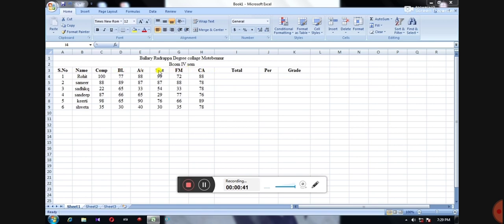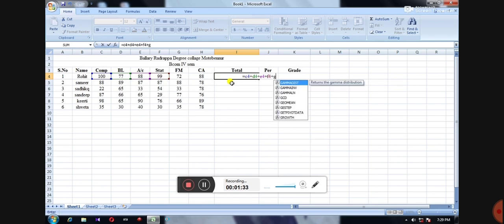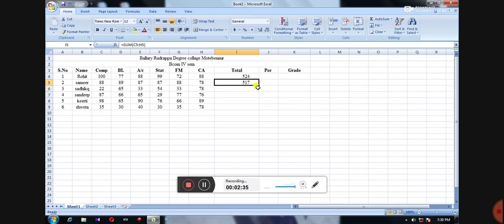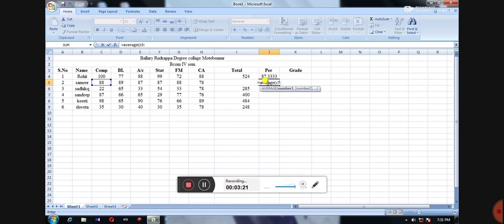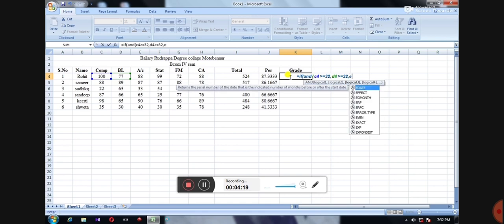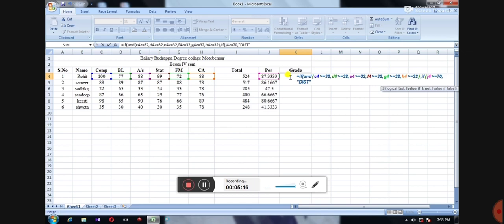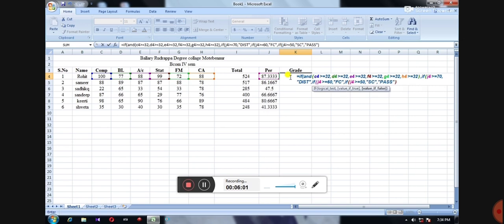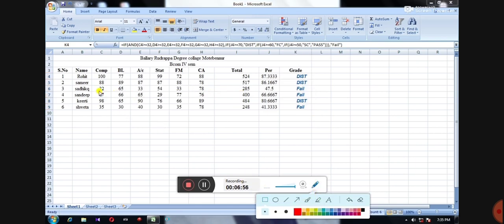M S EXCEL- Bcom IV_case study_student marksheet using Excel